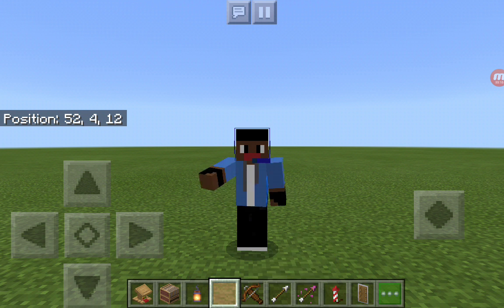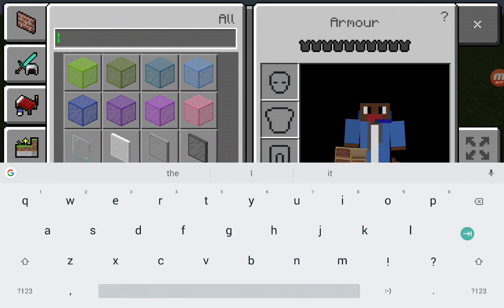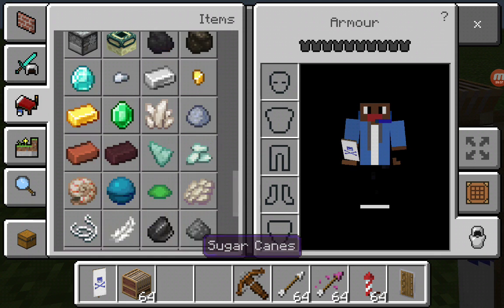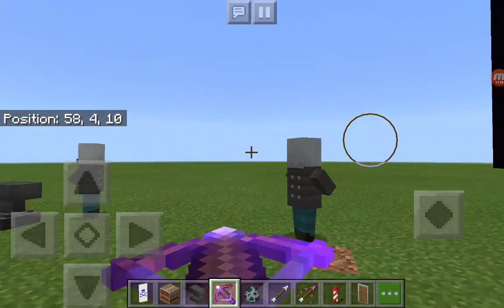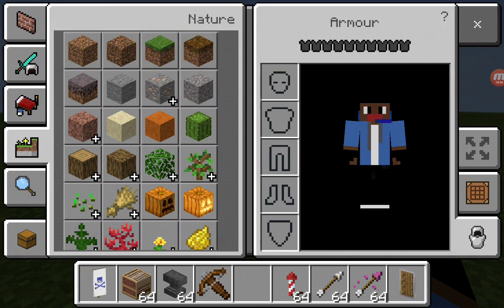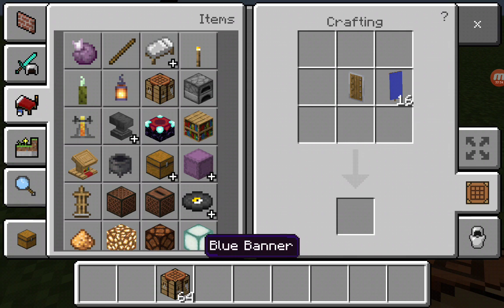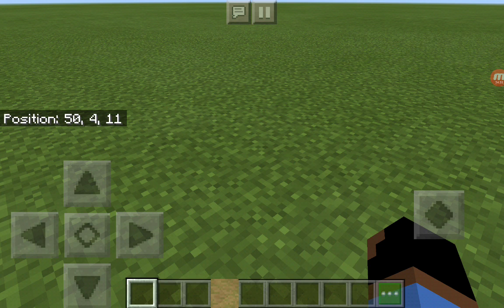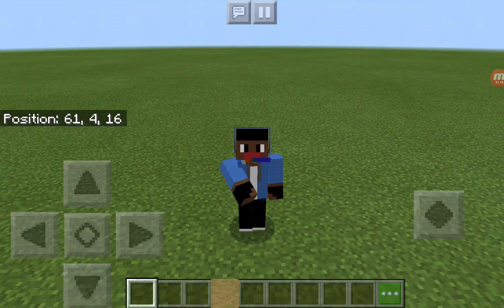THE CROSSBOW IS AMAZING! | Minecraft Update Showcase 1.10.0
In today's video we take a look at what's been added in latest version of Minecraft: 1.10.0

Things I missed and/or forgot to mention:
Banner Patterns recipes:
Banner Pattern Thing: Paper, Enchanted Golden Apple
Banner Pattern Creeper charge: Paper, Creeper head
Banner Pattern Flower Charge: Paper, Oxeye Daisy (not just any flower)
Banner Pattern Field Masoned: Paper, Brick
Banner Pattern Skull Charge: Paper, Wither Skull
Banner Pattern Bordure Indented: Paper, Vine
Jellie the cat skin has been added
The shield can be repaired in an anvil using Planks
To craft Wood you use four matching logs in the crafting table
To craft a Loom you need two planks, and two string